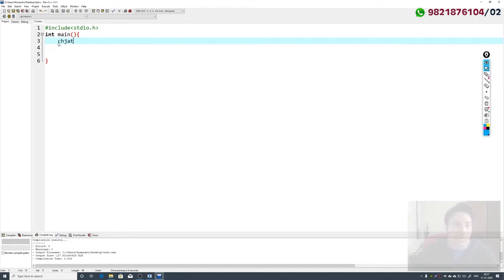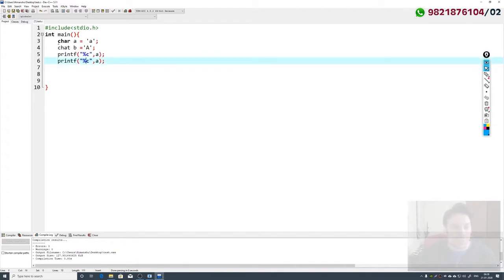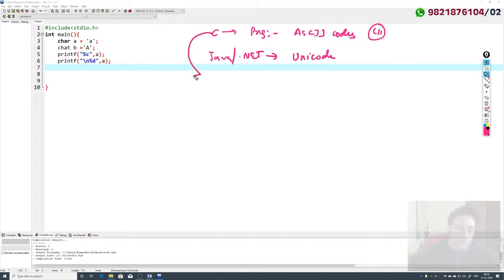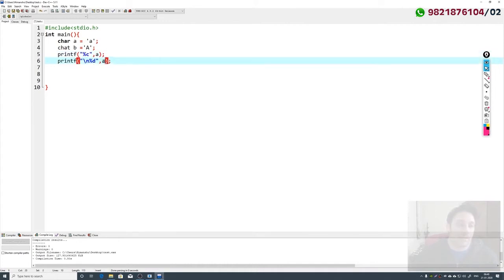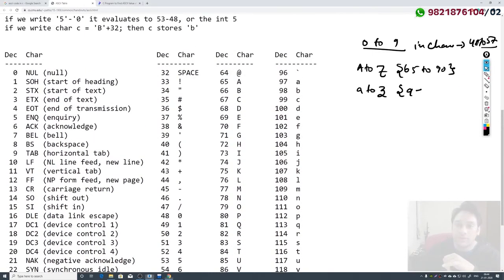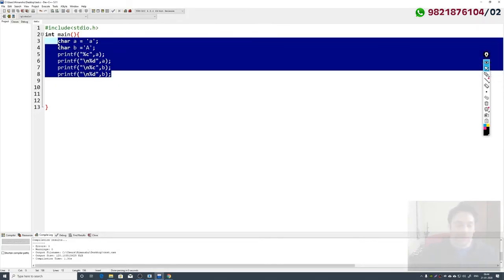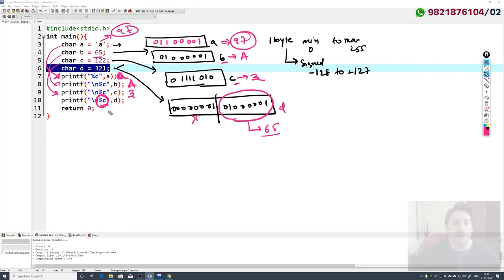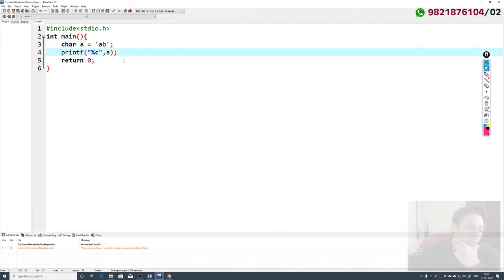C Programming 04 ASCII Code Chart table